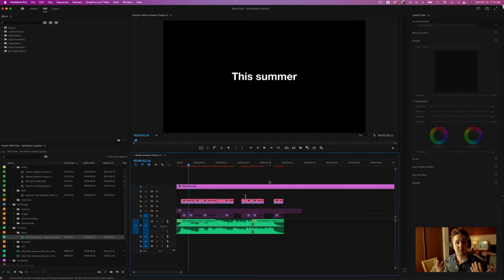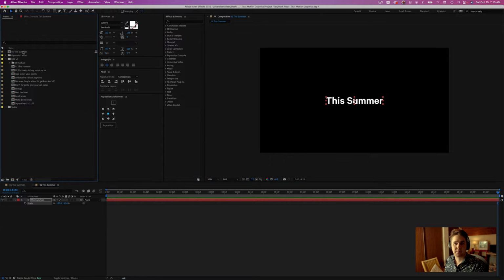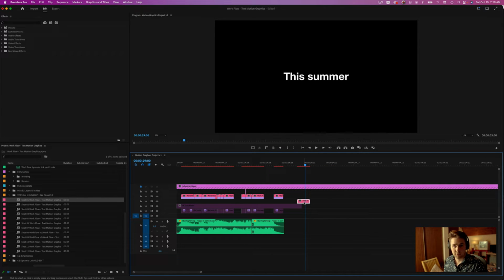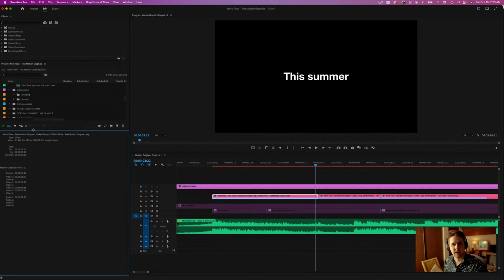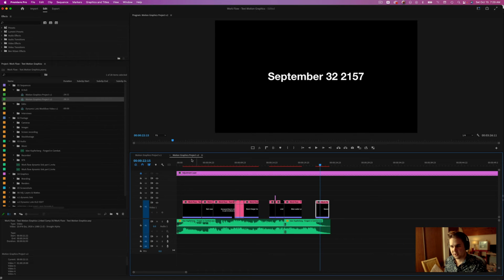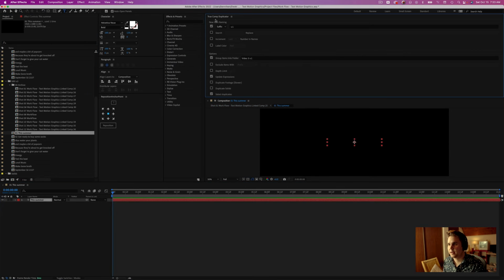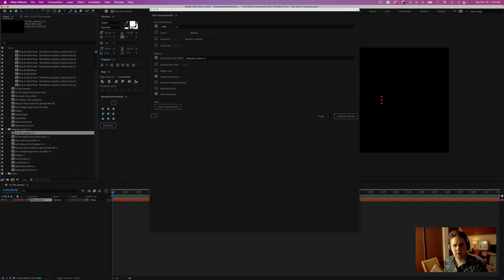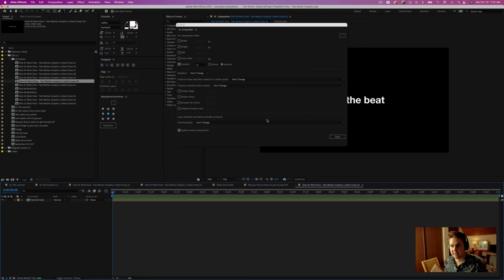EASILY become a dynamic linking expert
This is my full workflow when working on a motion graphics project in premiere pro and after effects.

00:00 Intro Caveat
00:19 Getting started on a project
00:46 Find music first
01:20 Dynamic Linking
01:50 Setting up the project
04:50 Importing compositions into Premiere
06:22 How to sync animation to music or sound effects
08:43 How to organize the dynamic link compositions
10:15 How to create version 2 of a dynamic link project
14:52 Using SFX
15:24 How to change composition length easily
16:34 Dynamic links have alpha channels
16:54 Closing thoughts
17:05 Outro